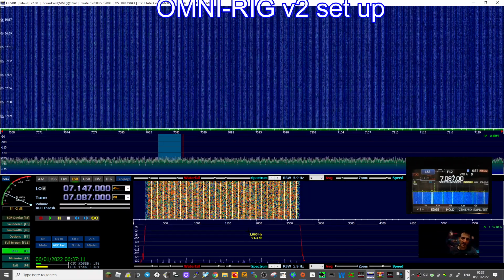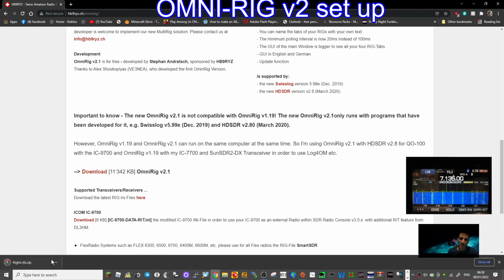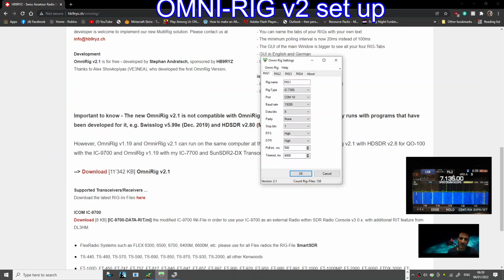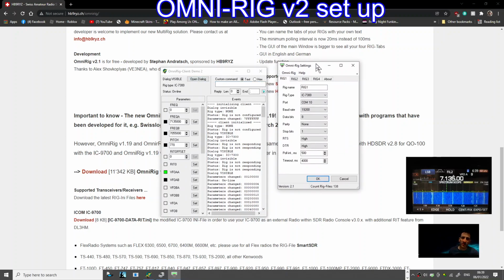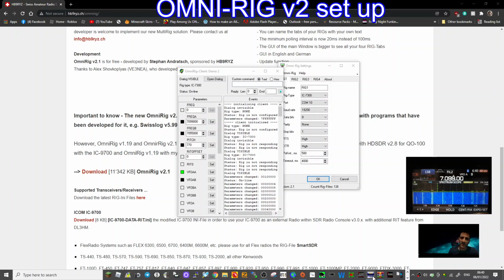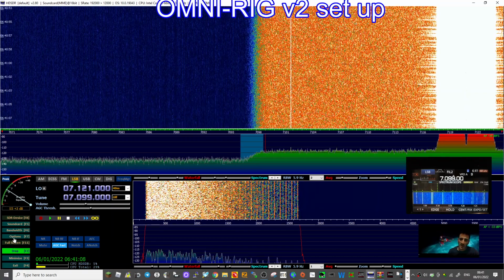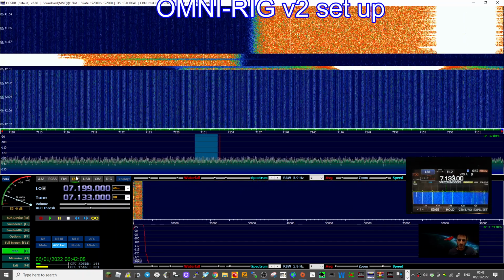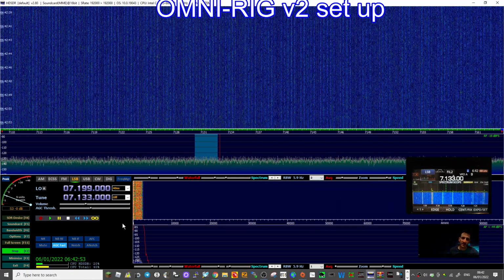OmniRig V2.1 with HDSDR and ICOM IC-7300